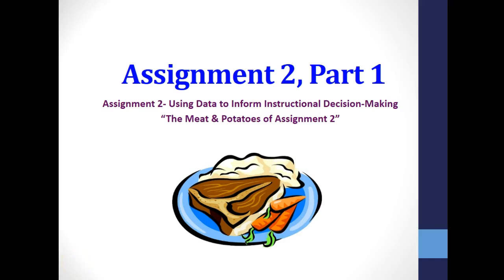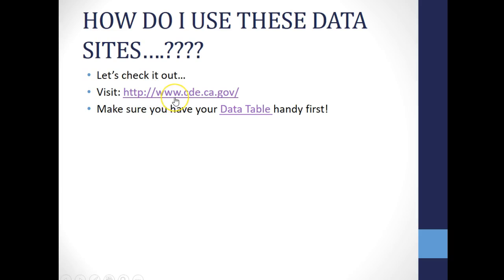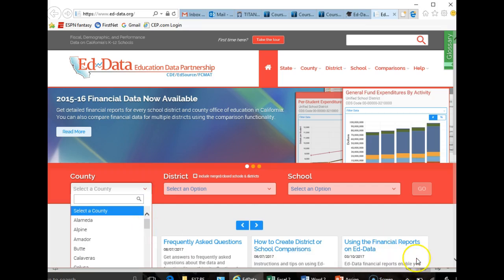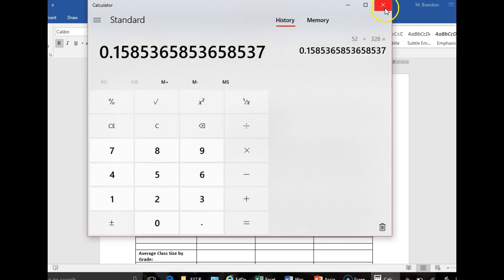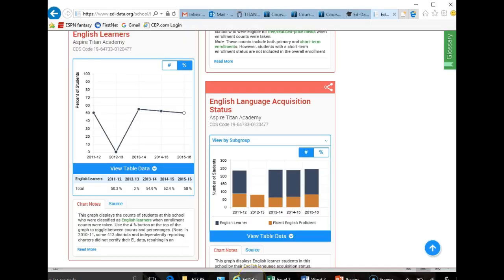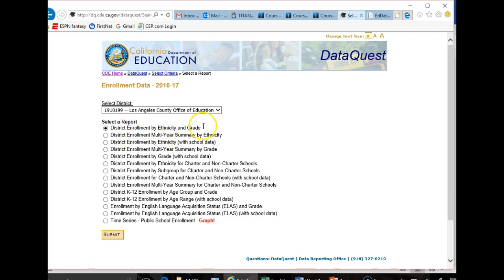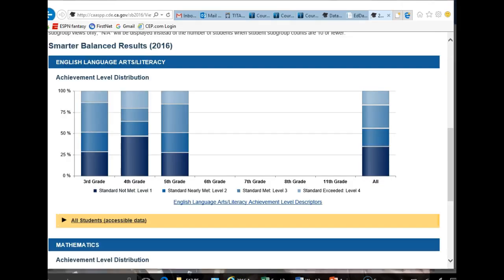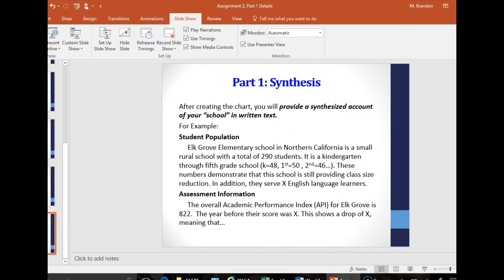READ 585- A2 Part 1 Directions